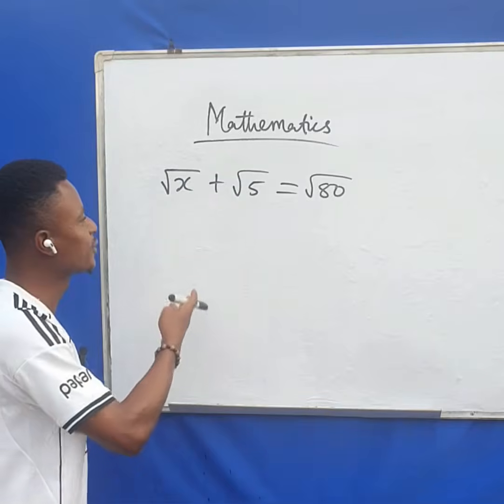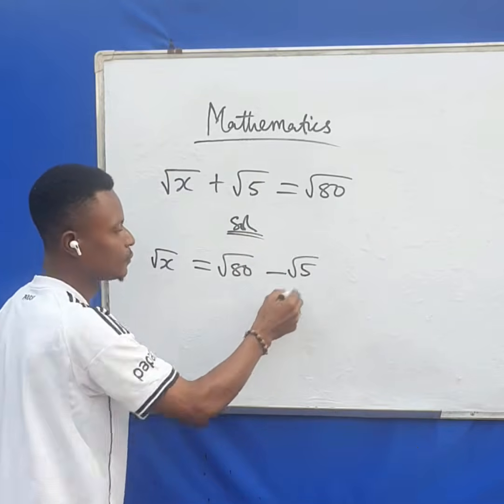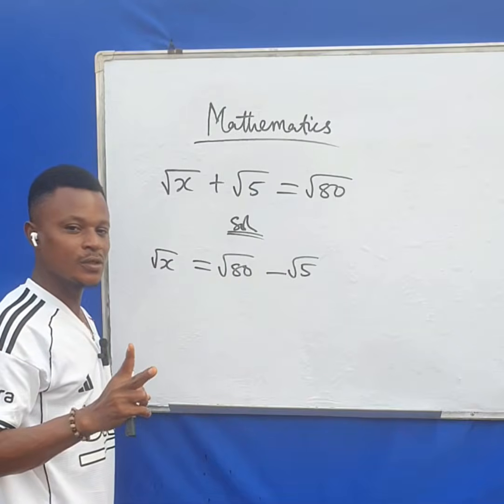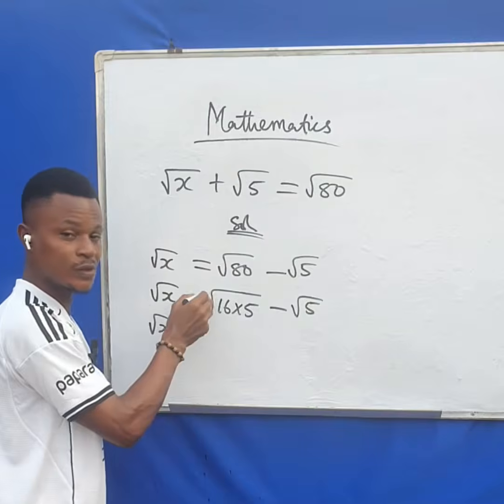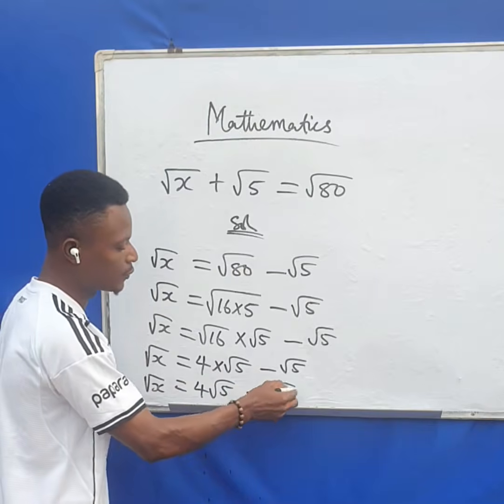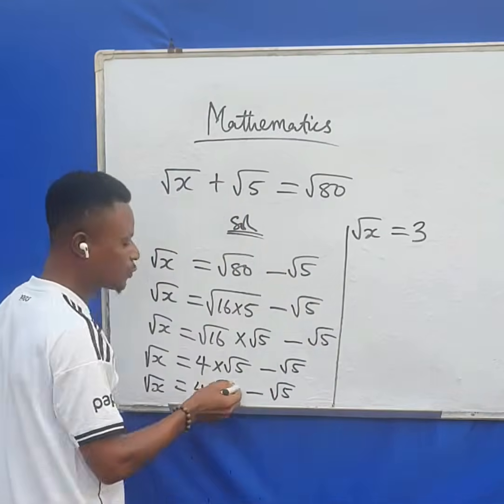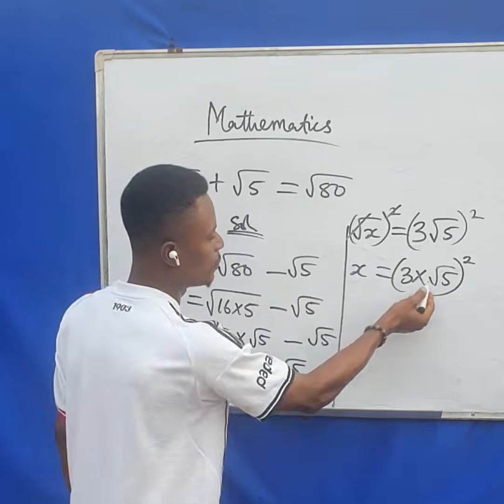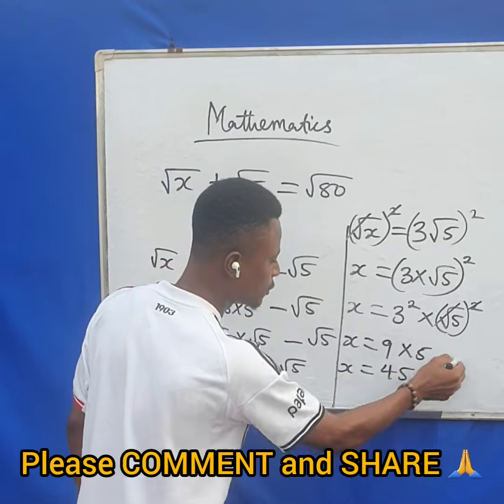How to solve surdic equation